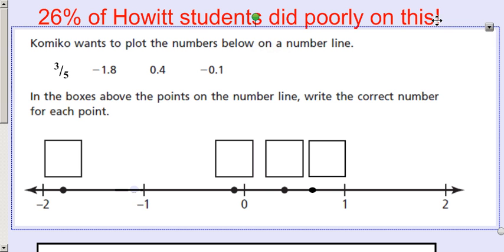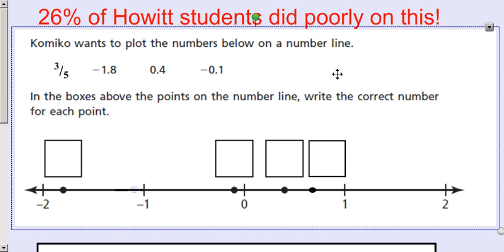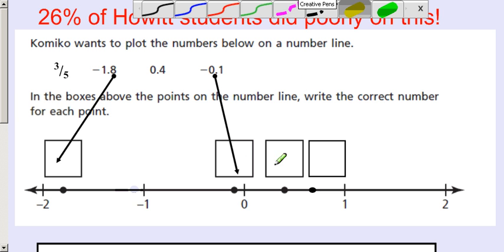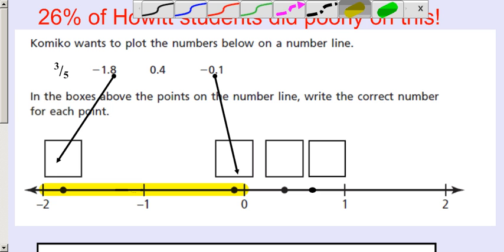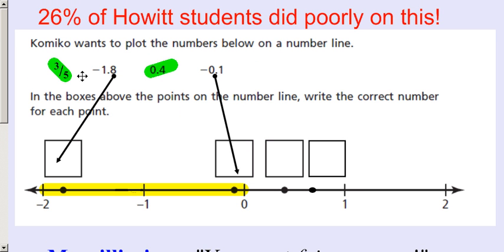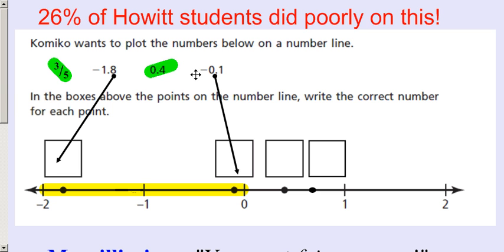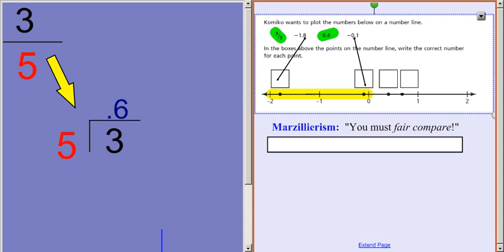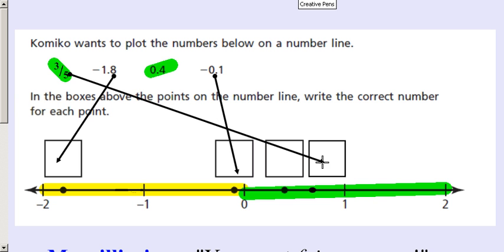Ordering fractions Video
Tutorial on how to organize and assign value to fractions, decimals and percents.